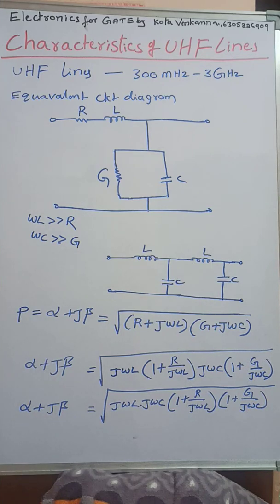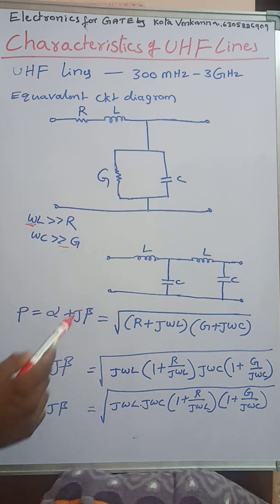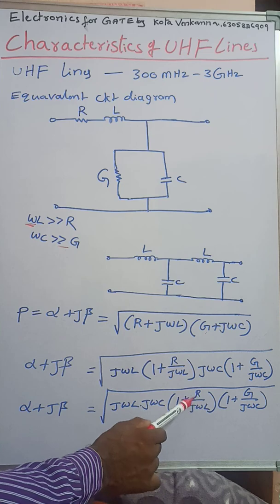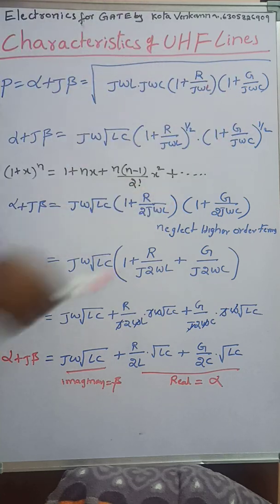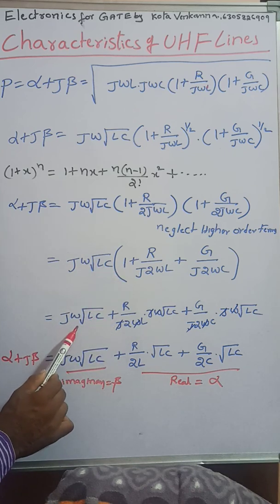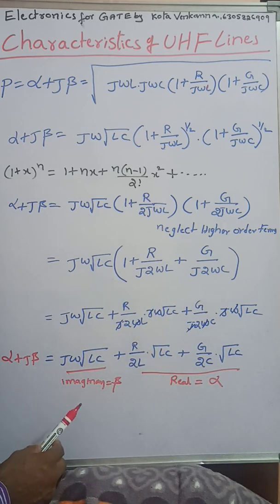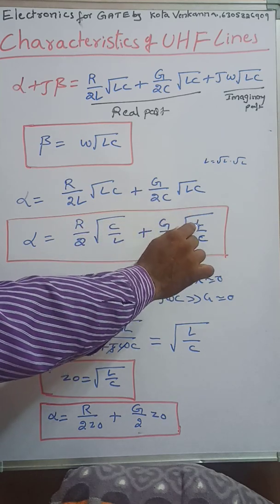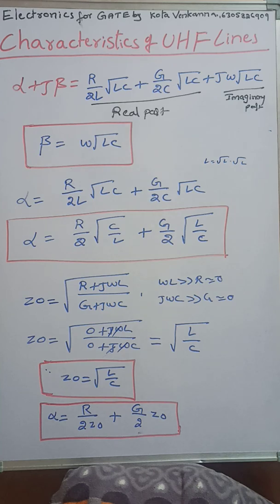Characteristics of UHF Transmission lines-EMTL(ECE)-JNTUK Syllabus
by Venkanna Kota